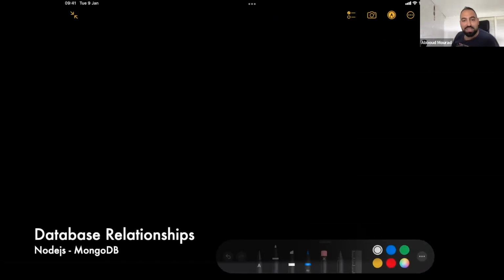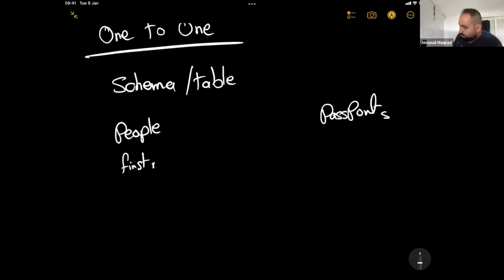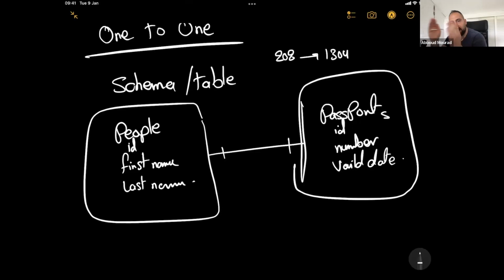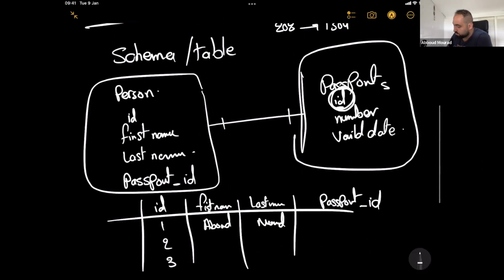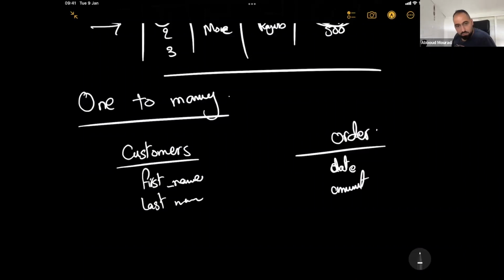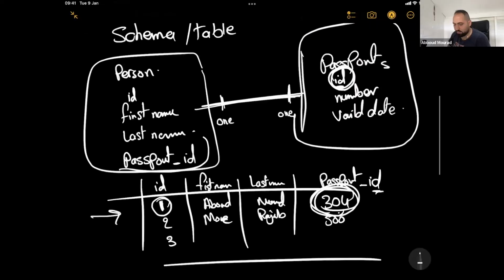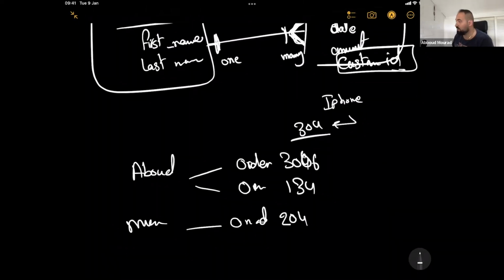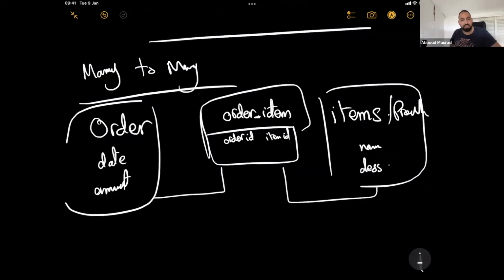Database relationships - Backend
Matrix Master Bootcamp 2022. Full Stack MERN Program

Here we are, back to our groups and courses in 2022. We have done 8 groups and we helped around 200 students.